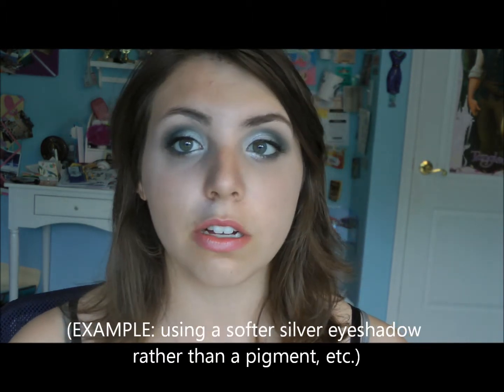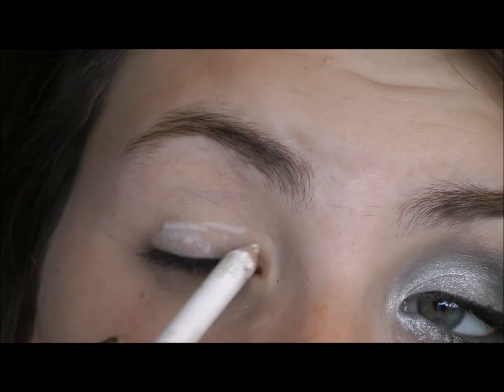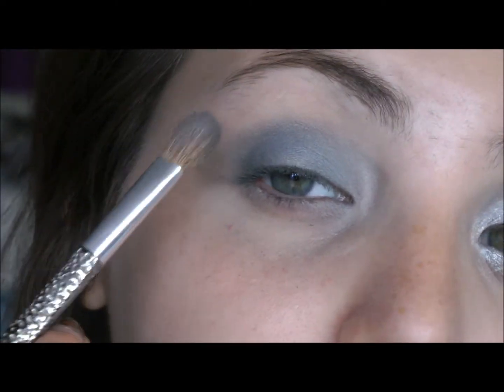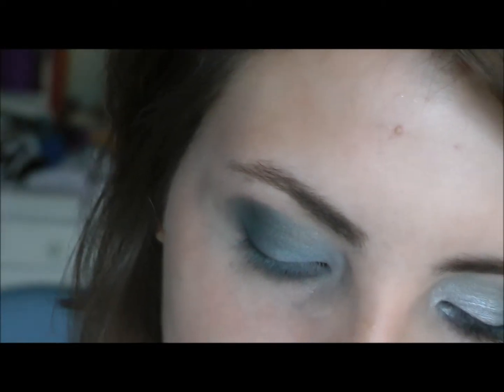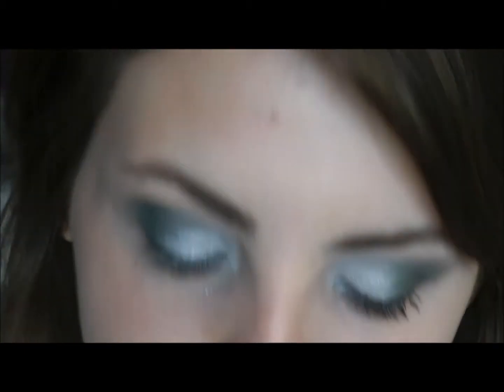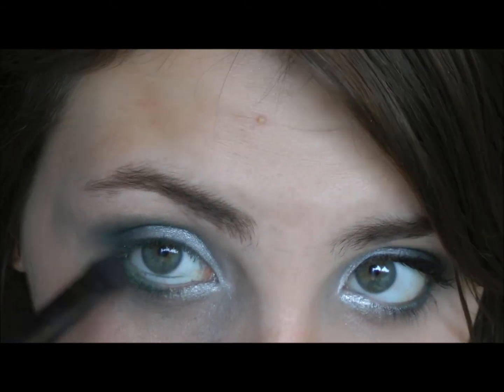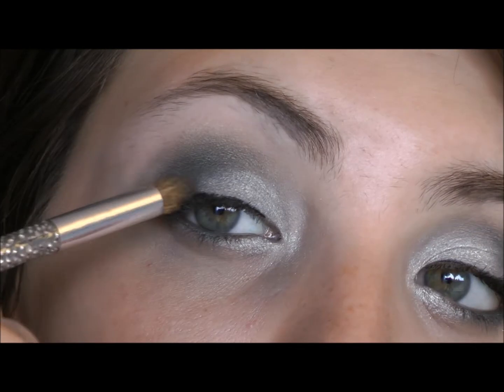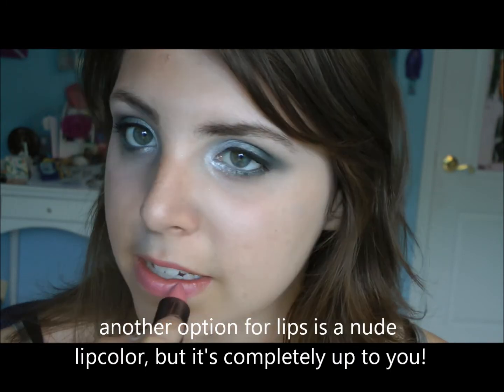Harry Potter Houses - Slytherin: A Makeup Tutorial!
Hi guys!

The final Harry Potter look is FINALLY up! I'm sorry it took me forever to get this uploaded - I got really busy over the past couple days, but at least it's here! I love this look, because it's wearable (and even if you don't think so, I mentioned there are many different ways you can make this more wearable, like using a soft silver eyeshadow, or using just a green on the lower lashline, or even manipulating eyeliner to make it more wearable!) I hope you like it just as much as I do, and I hope you enjoyed the Harry Potter mini series! :D

Products Used:
Urban Decay Primer Potion in Eden
Wet n Wild white eyeliner
BH Cosmetics 120 Palette 3rd Edition
Stila Color Wheel Palette
Wet n Wild Envy e/s
MAC Surf the Ocean Pigment Stack (platinum silver)
Urban Decay 24/7 Liner in Oil Slick
L'Oreal Lineur Intense Liquid Eyeliner in Black

I mentioned cheeks & lips in the video (:

This, and the Hufflepuff look, are by far my favorite looks (:

Oh, and for fun, I found a really good Harry Potter Sorting Hat quiz - according the quiz, I'm a Hufflepuff. If you do the quiz, let me know which house you're sorted into!

There's another quiz you might want to try - I think it's actually the most accurate, because of how in-depth it is. It's 122 questions, but it's worth it! According the quiz, I'm a Ravenclaw.

I had a lot of fun doing all these looks, and I hope you liked them (:

-Sara